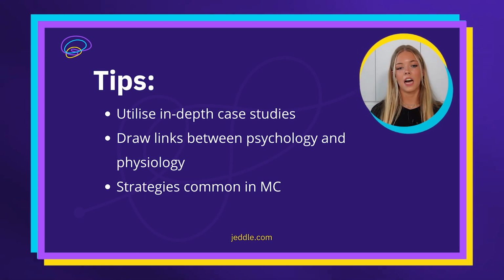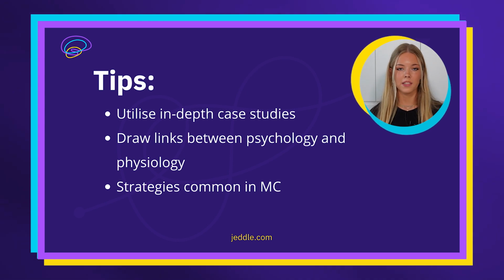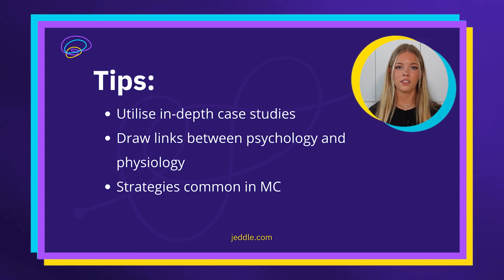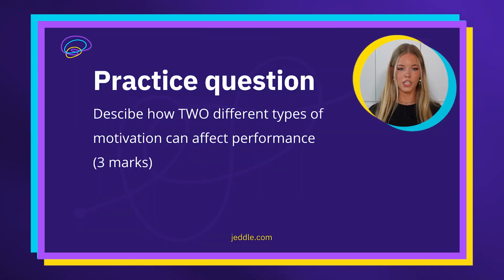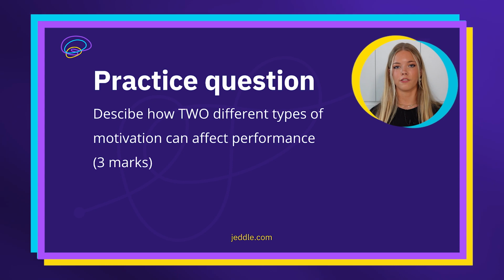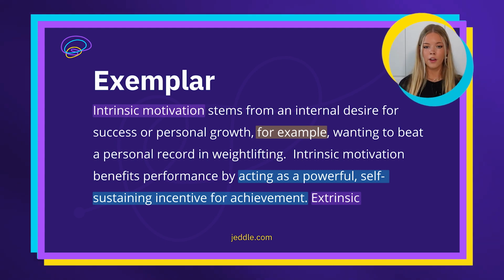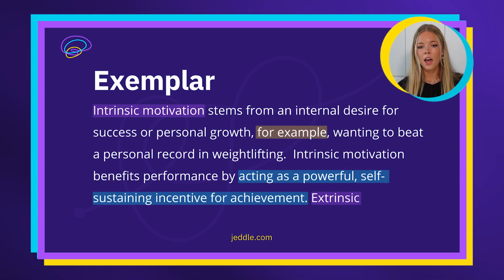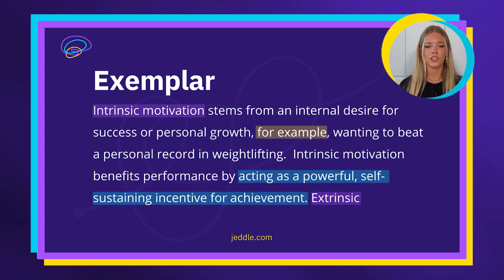Psychological Factors in HSC PDHPE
Mia explains how to discuss psychological factors in relation to the PDHPE module Factors Affecting Performance.